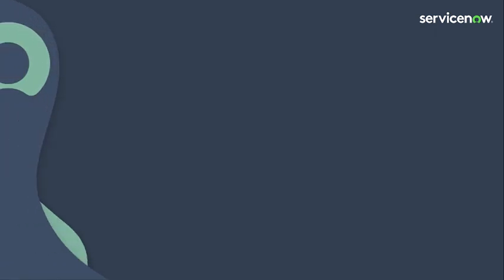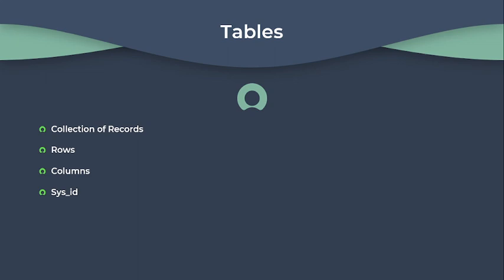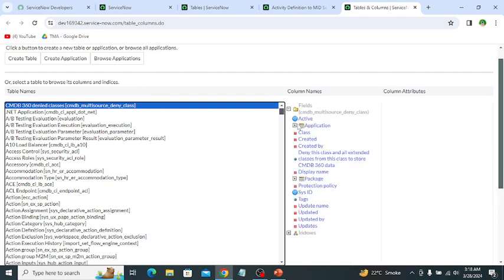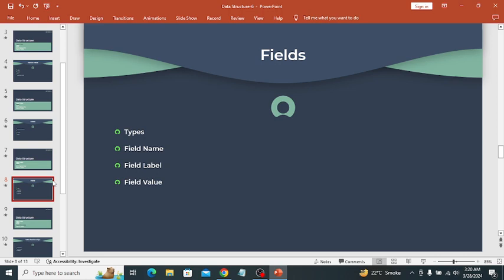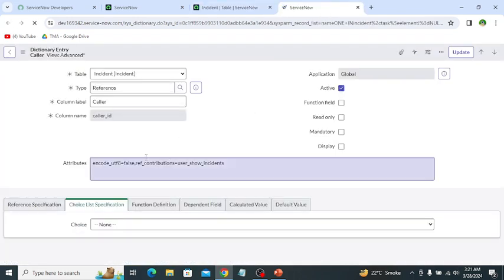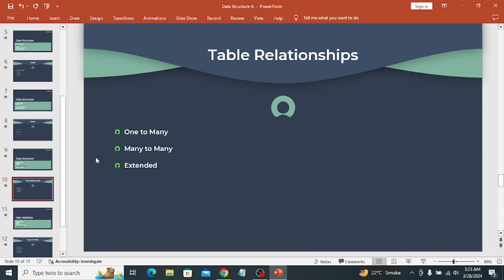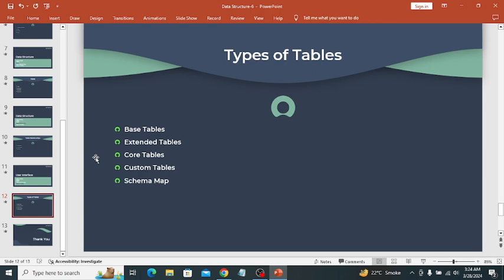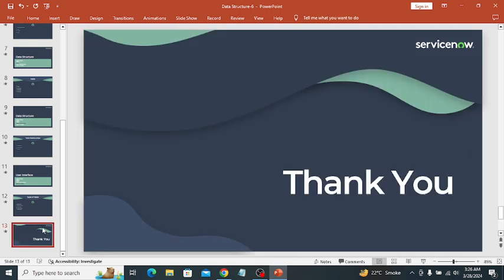[006] Data Structure | ServiceNow Fundamentals (ServiceNow CSA Exam Prep)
ServiceNow Fundamentals (ServiceNow CSA Exam Prep) by TecMan Academy

This video "Data Structure" is about Tables & Fields, Table Types, and Tables Relationships

This ServiceNow CSA Exam Playlist contains videos that are specifically designed to give you clarity and understanding about various Applications, Modules, and Features of ServiceNow. These videos will raise practical capabilities, and be very effective for students and professionals looking to appear in the “Certified System Administrator” (CSA) exam sooner or later and ensure your success on the first try.

We strongly recommend consulting our books (CSA Study Guide & CSA 500 Questions Bank) and other exam material to maximize your chances of success in the CSA or any other ServiceNow exam.